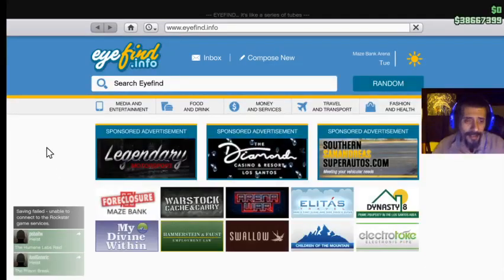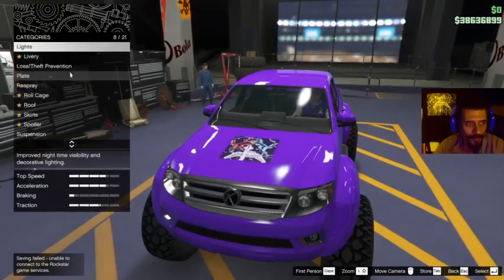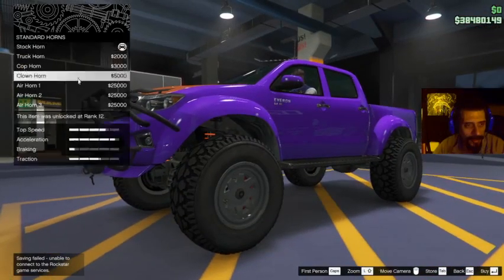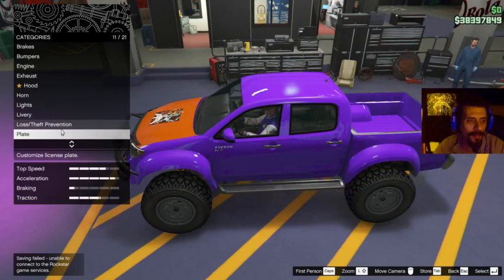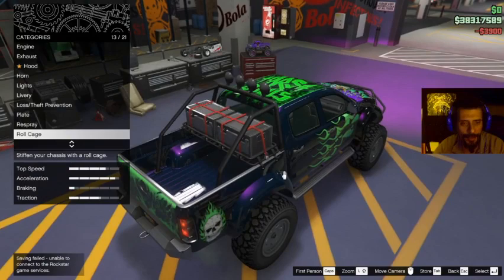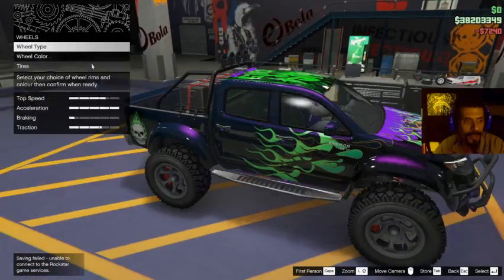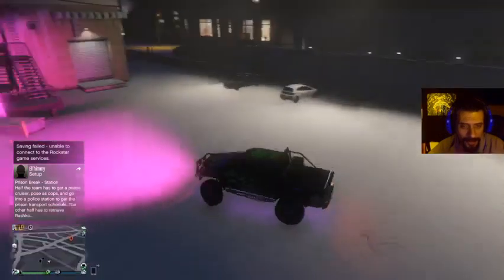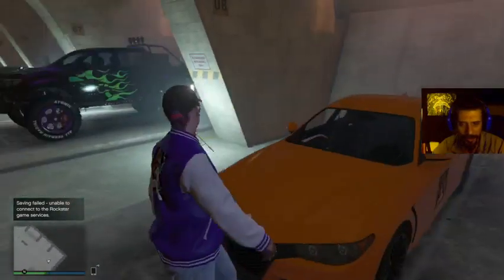Extra - GTA 5 online: Introducing Karin Everon (Off-Road all modifications)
Karin Everon - New Vehicle from the Diamond Casino Heist Update. Let´s see all modifications that we can do to this Off-Road Vehicle.